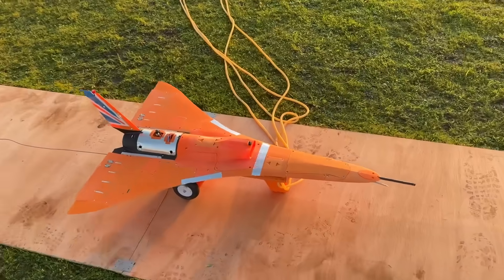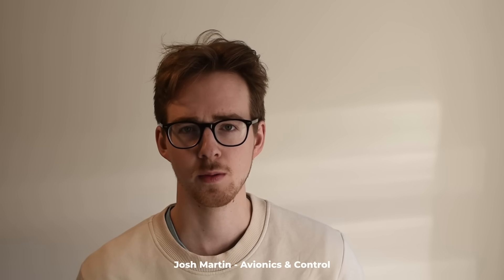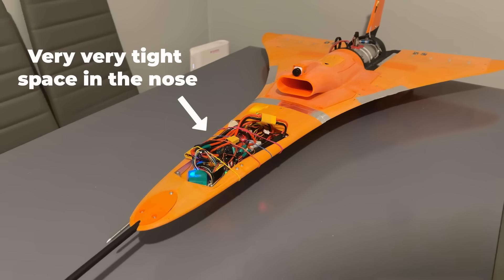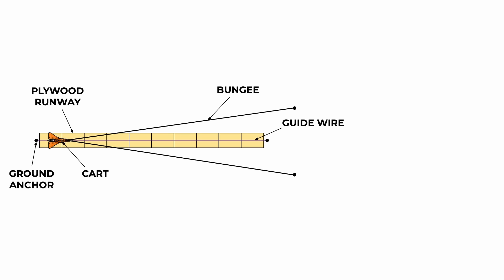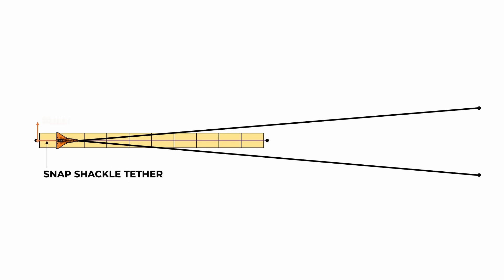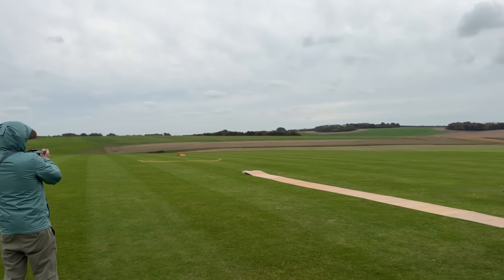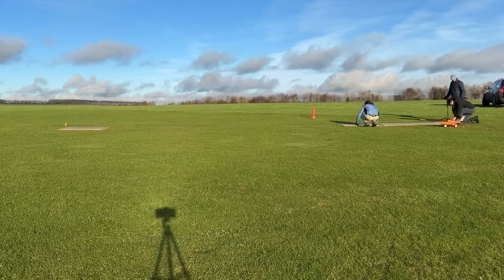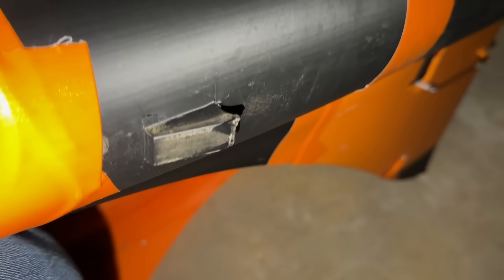It Almost Flew! Kingfisher Mark 2 Launcher Tests and Final Flight Prep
We're The Mach Initiative and we're attempting to break the Guinness World Record for the Fastest Jet-powered Model Aircraft.

Our website is currently being redesigned but will be live shortly!

The tunes used are listed below in the order played:
(1) Rock Retro Post Punk by Infraction
(2) Upbeat FunkVlog 5 Tracks by Infraction
(3) Upbeat Vlog Pop Rock by Infraction